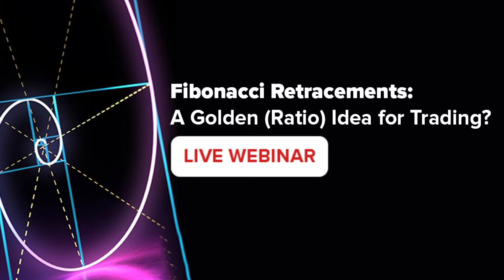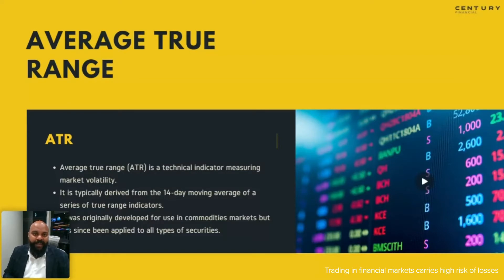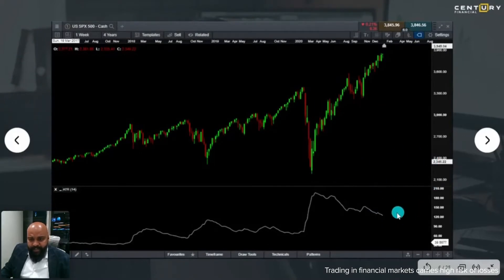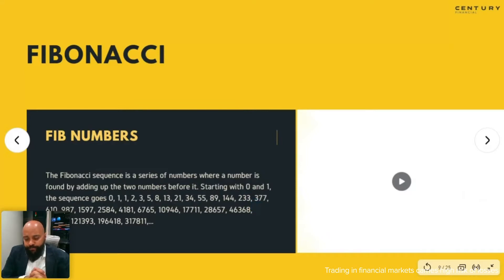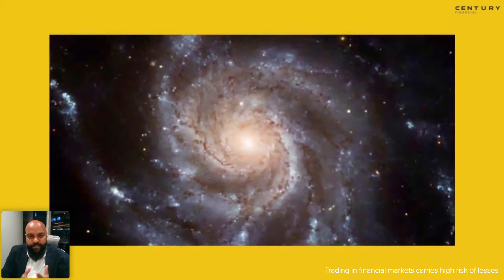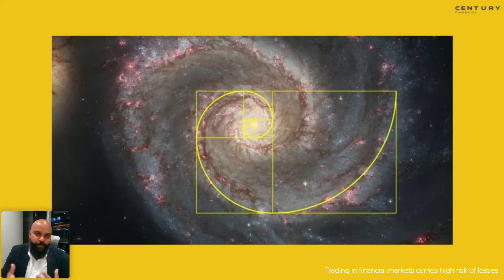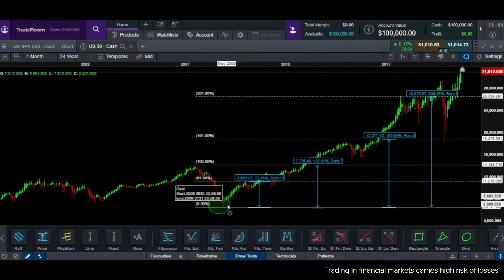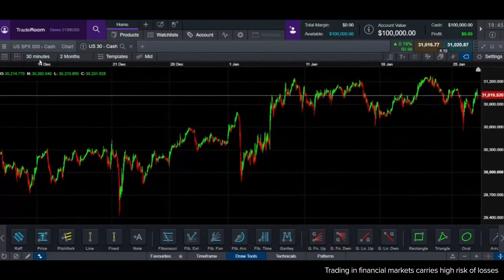Fibonacci Retracements: A Golden (Ratio) Idea for Trading | Century Financial | [Webinar]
Fibonacci series, developed by an Italian mathematician has evolved over years as a popular technical analysis tool. The Fibonacci number sequence (1,2,3,5,8,13,21,34,55,89,144,… ) is constructed by adding the first two numbers to arrive at the third. The ratio of any number to the next number is 61.8 percent, which is a popular Fibonacci retracement number. Hence, 0.618 is known as the golden ratio.

One of the most popular tool, Fibonacci retracements is used by traders and investors to identify potential trade entry and exit points.

Fibonacci tools are often combined with other popular technical indicators like moving averages and support/resistance as part of a broader trading strategy.

During our webinar, our expert analyst, Vivian Joseph will assist you with trading strategies using Fibonacci levels.